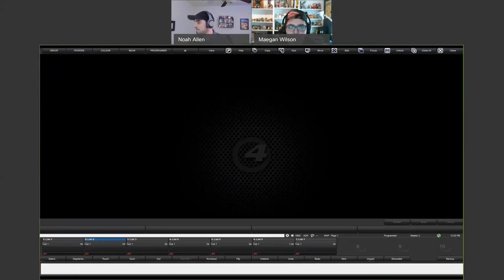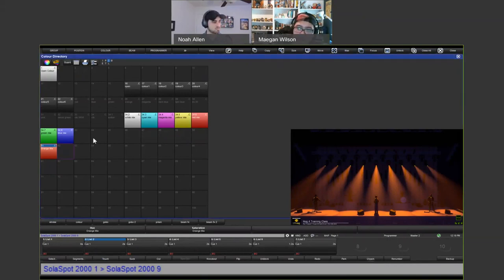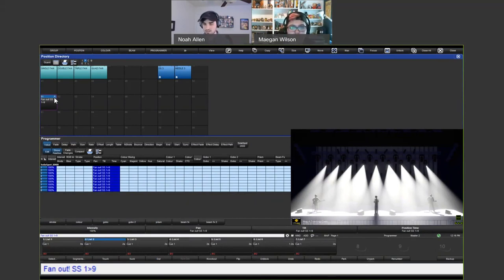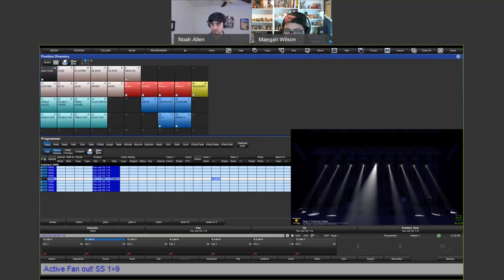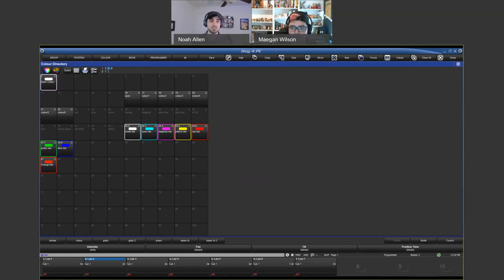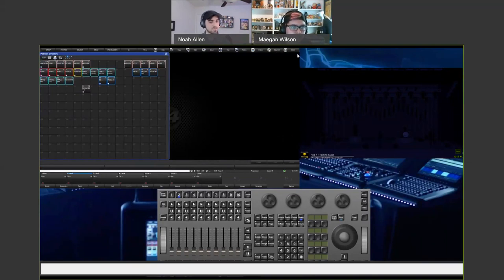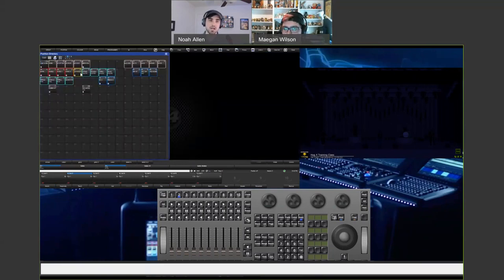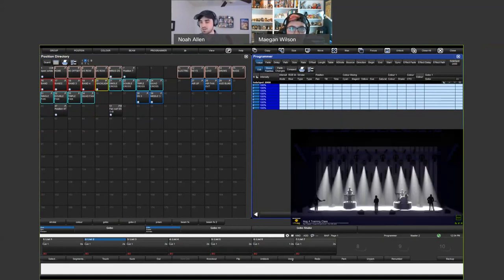Hog 4: Pigs, Palettes, and Punting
In continuation of the last video focused on the programmer. Maegan and Noah will talk about the various types of palettes in the console and how to record and update them. This will bridge into a function in the console called "Fade Changes" Which allows users to see fade and delay values live on stage. Other various tools and tricks will be mentioned for building a show file.

Here's the link to download a zip file of all of the associated content for this class.
The files include a Hog 4 show file, PowerPoint presentation, Capture visualization files, the training class workbook, the manual, and a number of useful links.  These will be the same files used with any of the Study Hall Hog 4 webinars, so download once, use often.